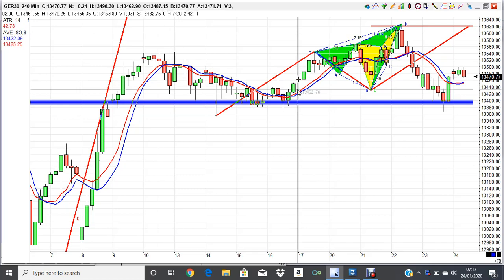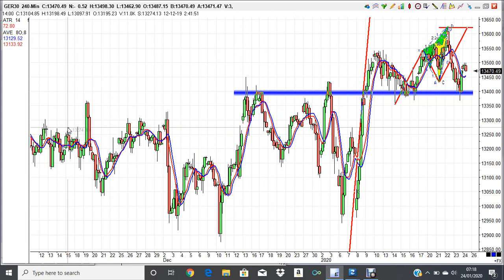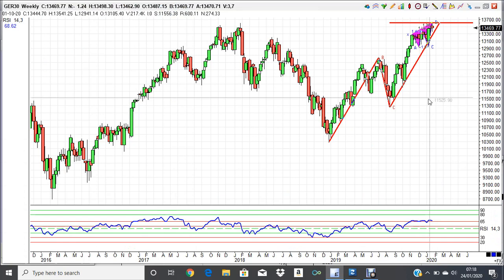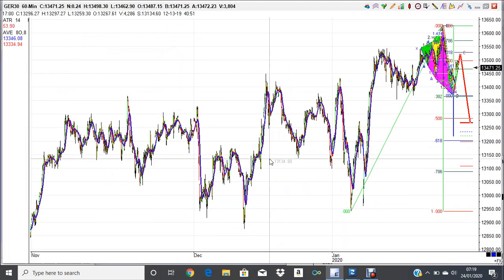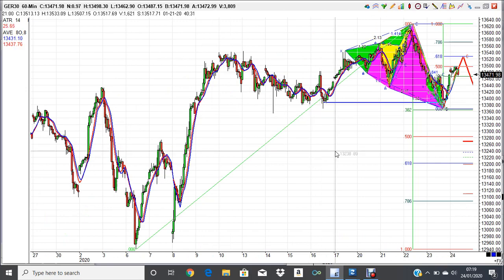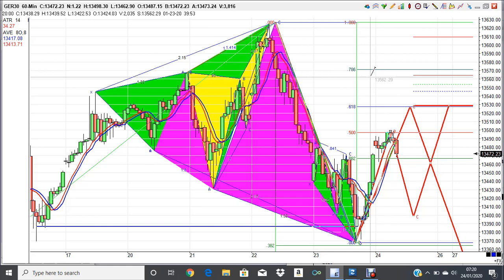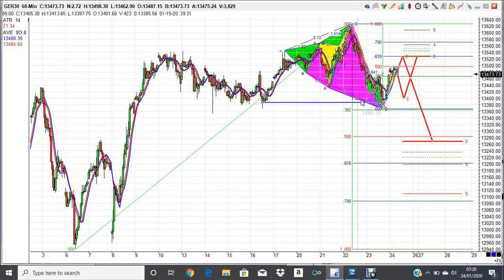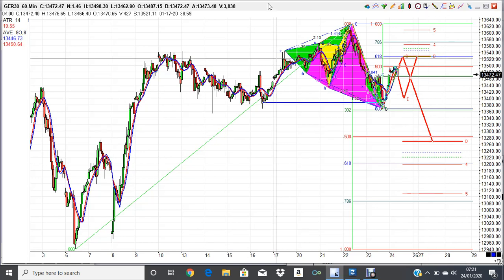DAX VIDEO 24JAN20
Chart pattern update on the German DAX Index
After completing the large AB=CD pattern into the high on Tuesday, the DAX dropped over 200 points over the next 2 days.
That could be the AB leg of a larger ABCD to the down side with the BC swing in progress right now, already retracing to the 50% level